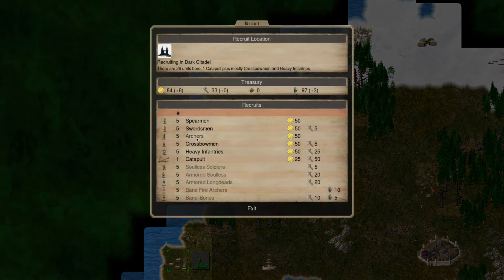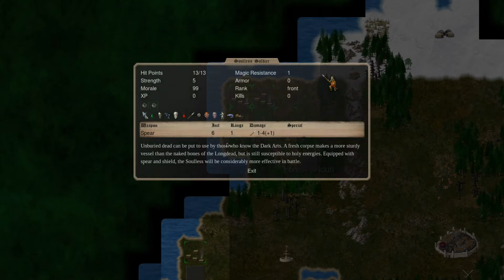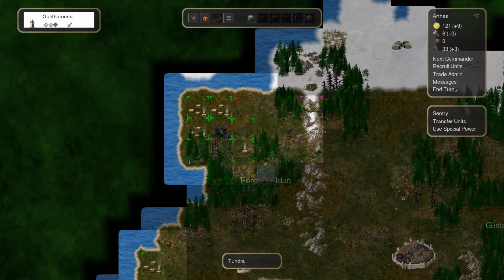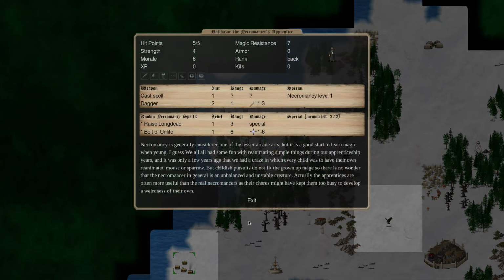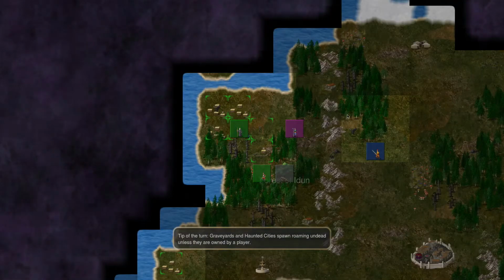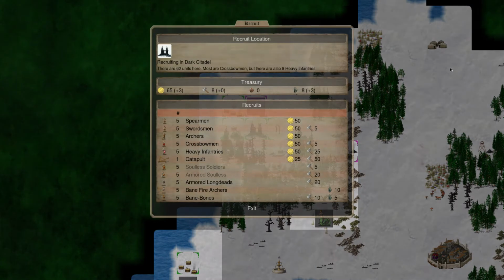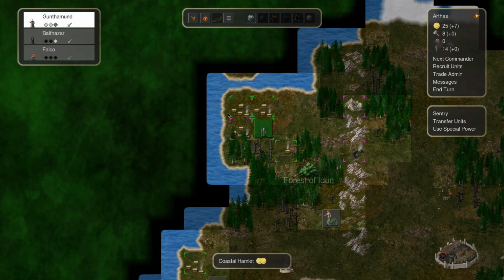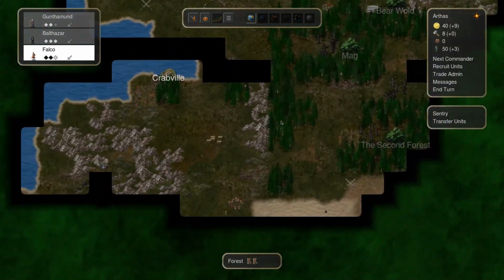Lets Play | Conquest of Elysium 4 | Necromancer | EP05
Time for another round of Conquest of Elysium 4, one of the more highly requested series people want me to replay! Glad to be doing it, this time as the Necromancer class. Very fitting!